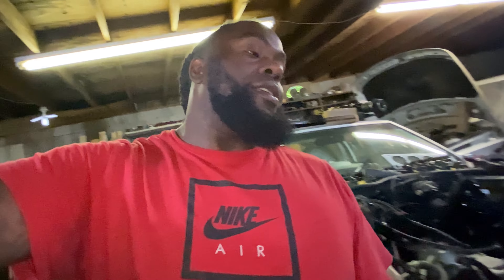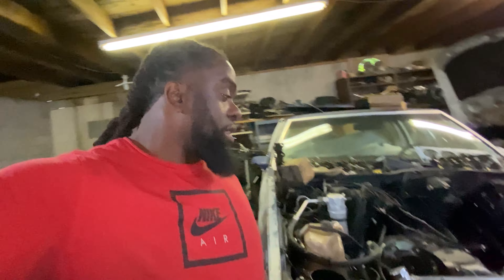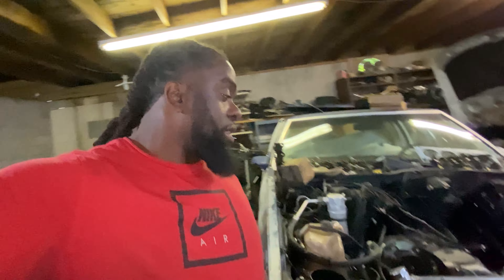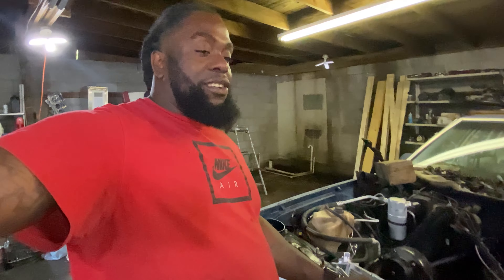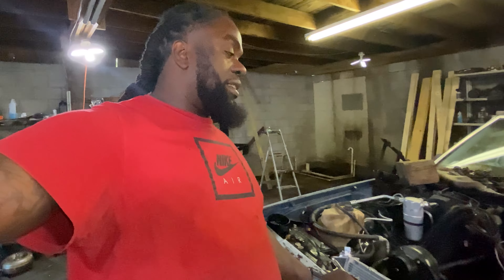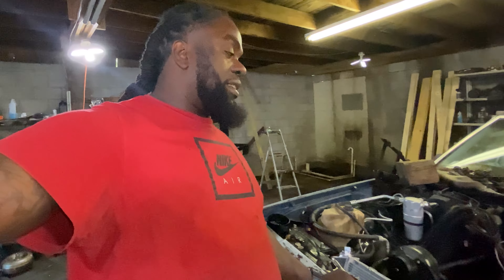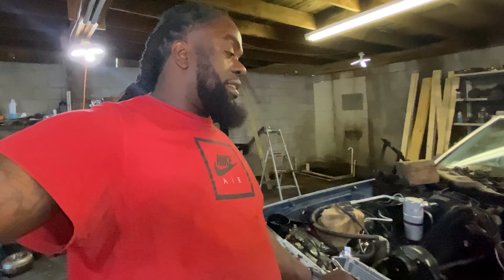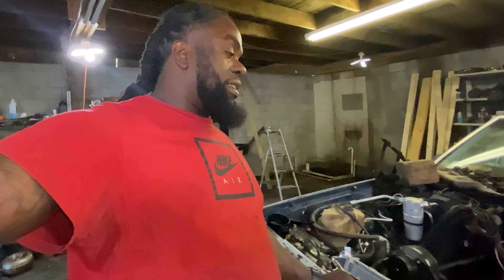1989 Box Chevy LS Swap Head assembly…. FYI: Do NOT ORDER PAC 1219 off Ebay for NOTHING!!!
Just saw why my motor lost compression the valve springs collapsed on me it had me thinking it was the lifters but the whole time it was the valve springs. I’m glad I saw the problem so I just address the problem so I’m ready to assemble the motor bck together